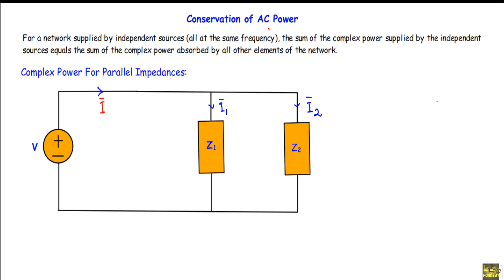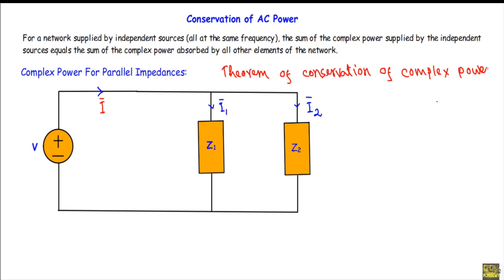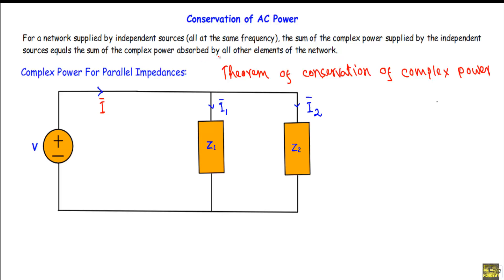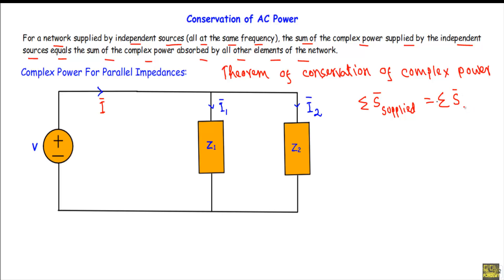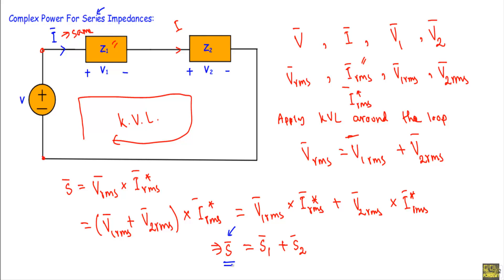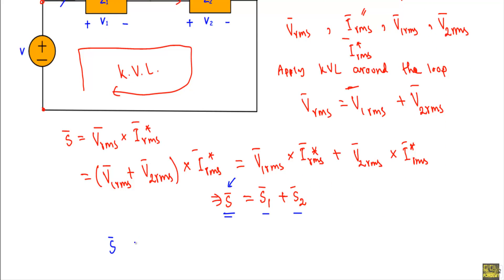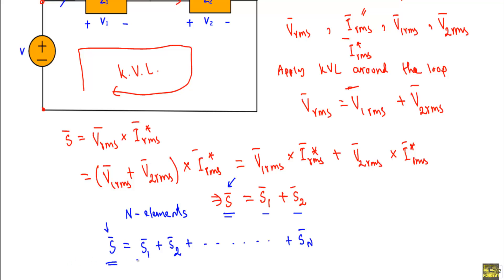Theorem of Conservation of Complex Power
For a network supplied by independent sources (all at the same frequency), the sum of the complex power supplied by the independent
sources equals the sum of the complex power absorbed by all other elements of the network.

Derivation of Theorem of conservation of complex power using series and parallel impedances